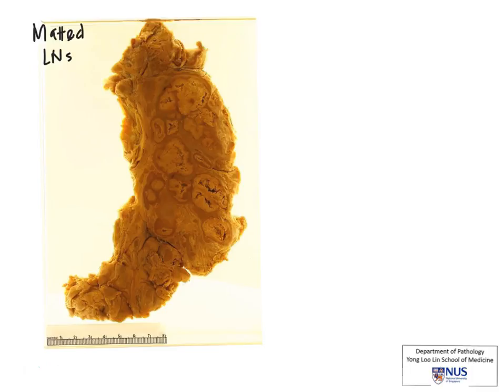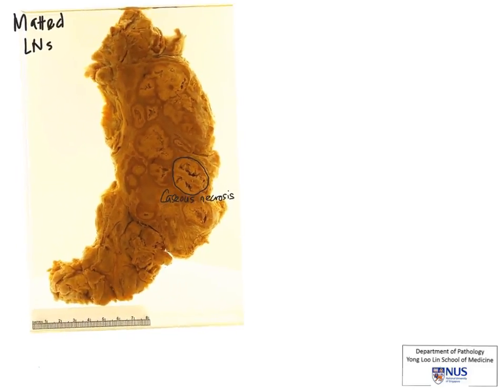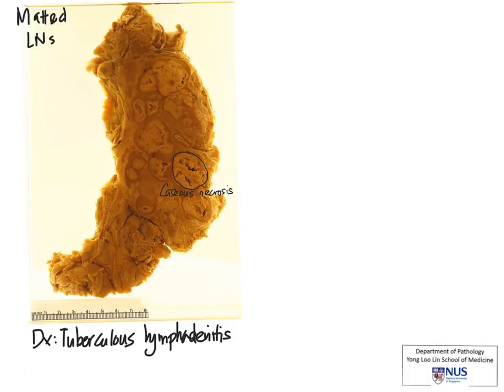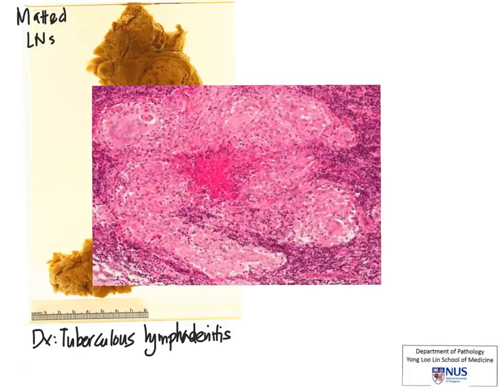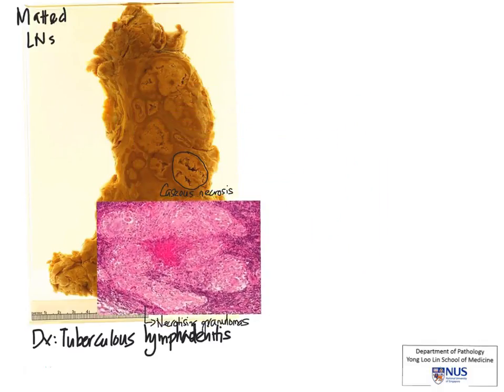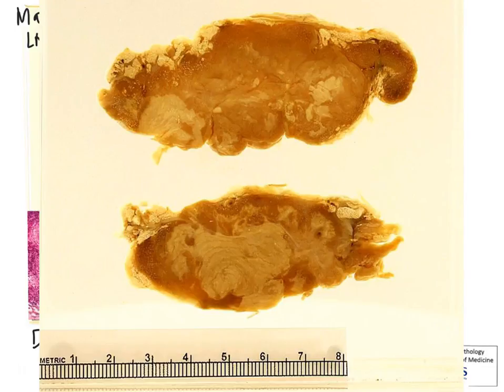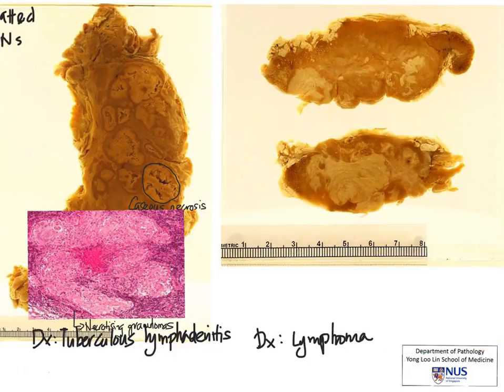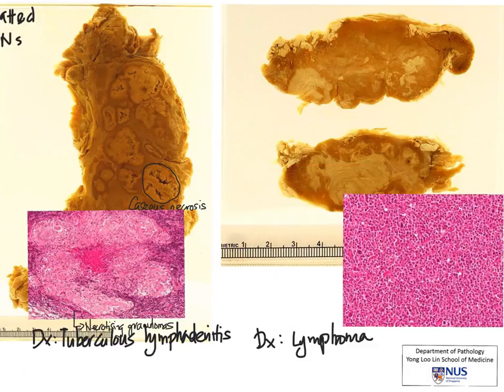Compare and Contrast: Two cases of lymphadenopathy